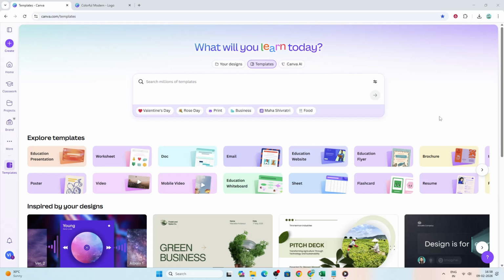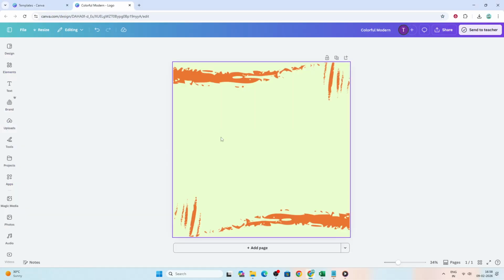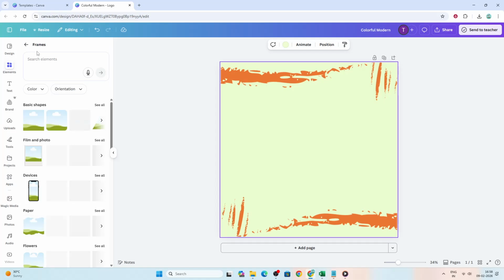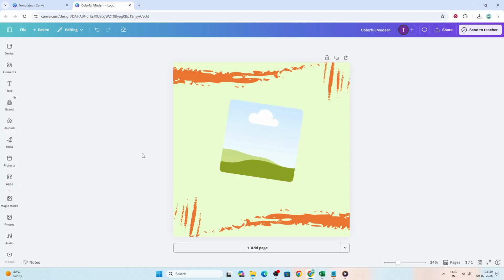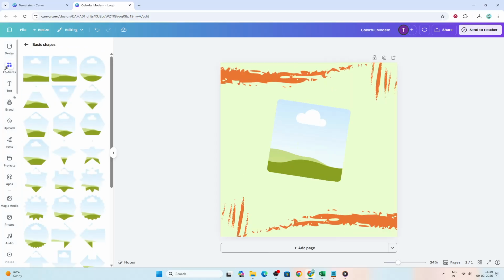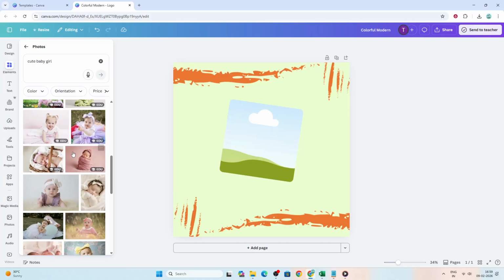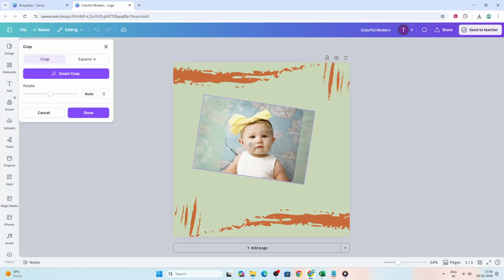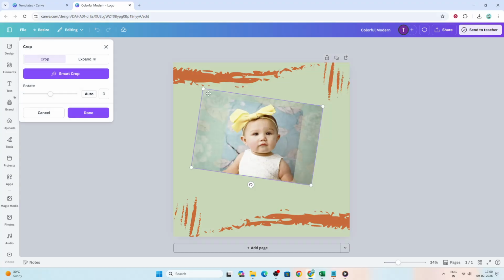How To Dynamically Insert Images Into Canva (Step By Step)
Discover how to dynamically insert images into Canva using this Canva tutorial for bulk automation. This video shows you how to use the Canva dynamic image feature to save time on your graphic design projects.